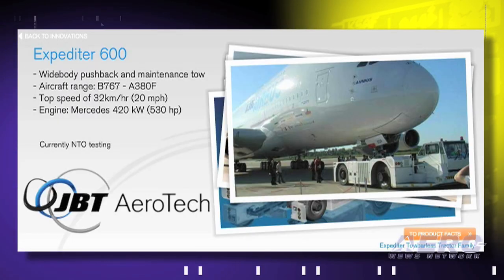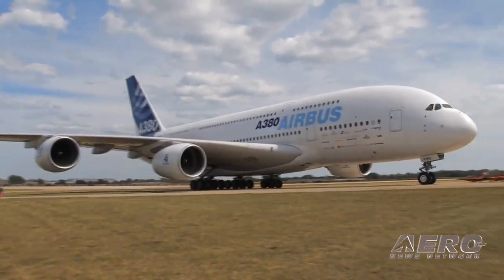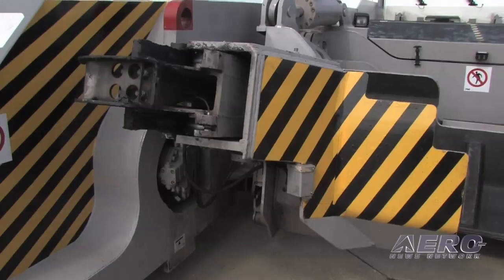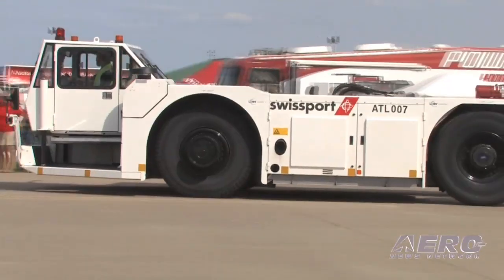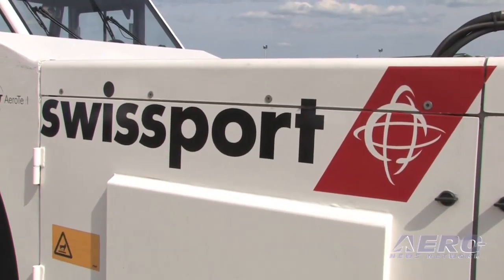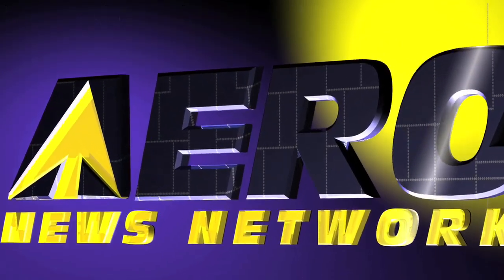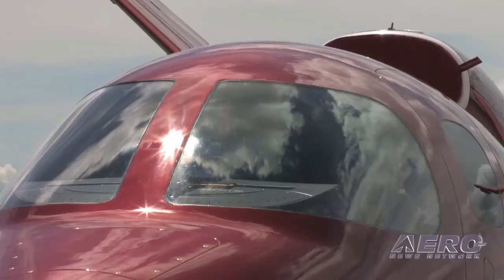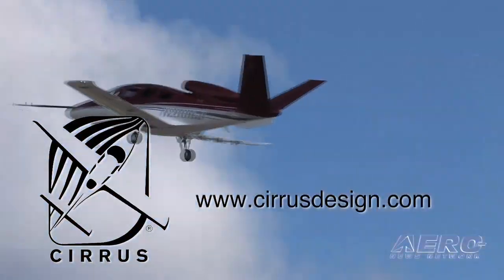Aero-TV: Quite a Tug - The JBT AeroTech Expeditor 600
On Tuesday, July 28th, 2009, the Airbus A380 pulled into AeroShell Square.  Invaluable to that grand entrance was the Expediter 600, a towbarless tractor designed for pushback and maintenance tow.

Pulling over 608,400 pounds, the Expediter 600 traveled from New York in order to support the exciting visit of the Airbus A380 to Airventure 2009.

"It is capable of handling a wide range of widebody aircraft from the A310 and B767 to the B747 and A380.  The Expediter 600 has a stable design to prevent jack-knifing, automated aircraft selection and pickup to reduce the potential of operator error, PLC diagnostics to help identify maintenance issues quickly and a robust design for a 15 year or 30,000 hour life."